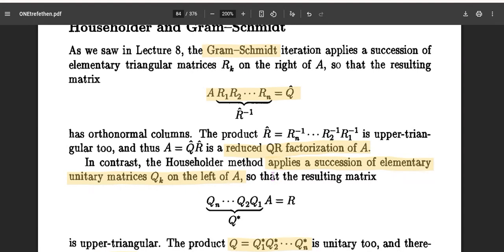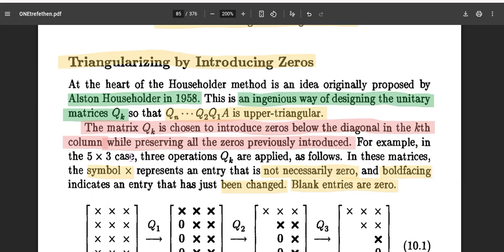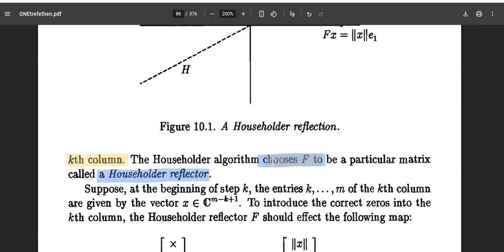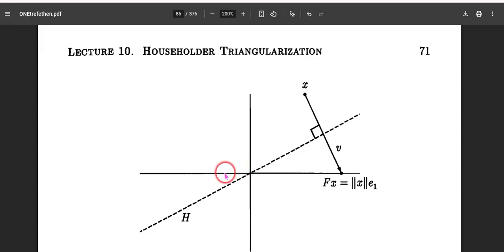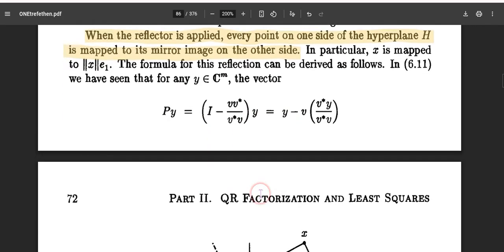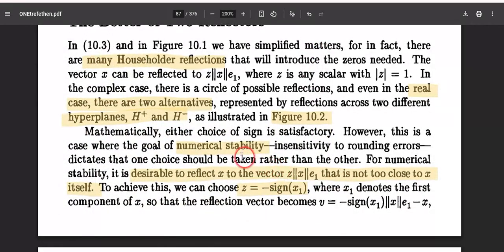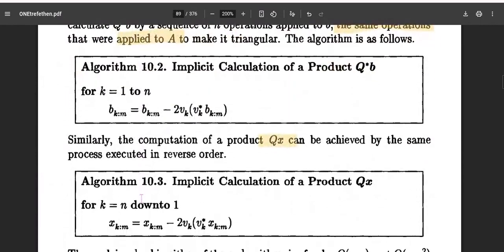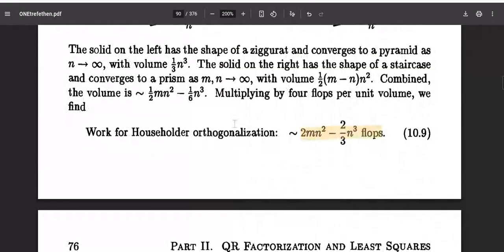Numerical Linear Algebra - 10